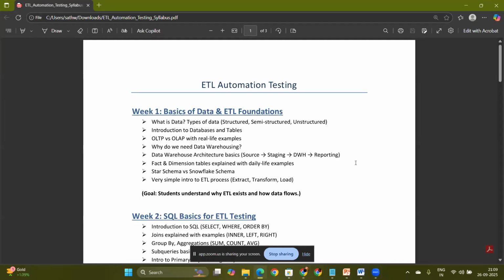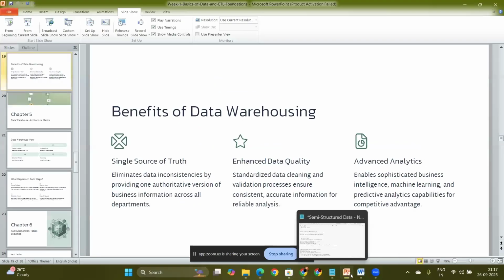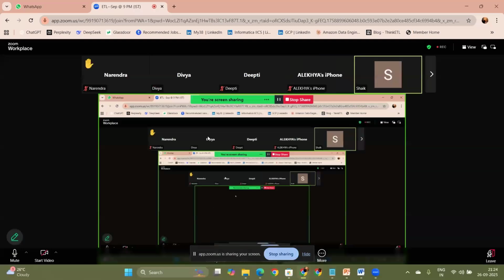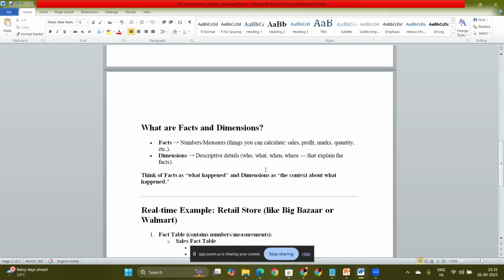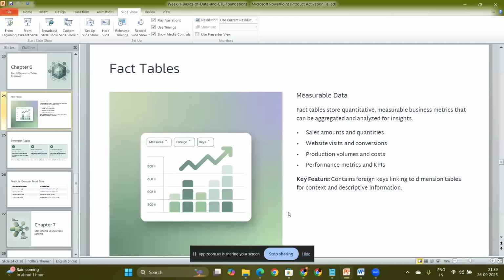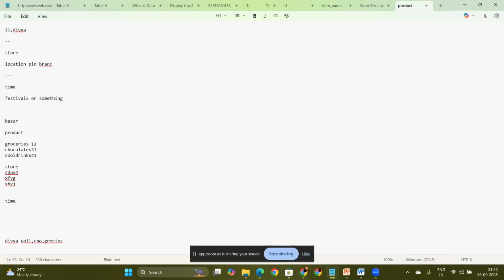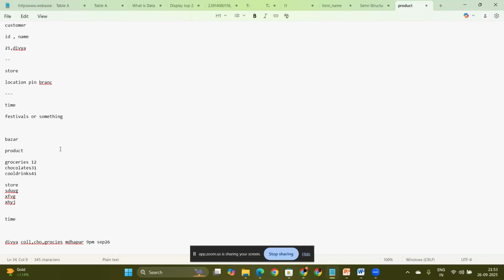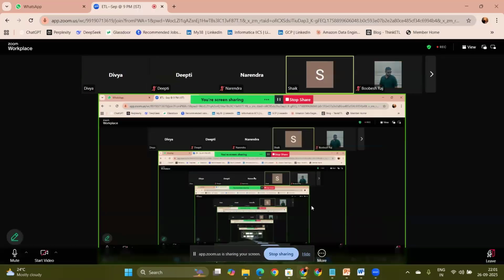ETL Testing Day2 Video On 26th September 2025.Call or WhatsApp us on +91-9133190573 to Enroll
ETL Testing Day2 Video Data Warehouse & Architecture,Facts & Dimensions,Star Schema vs Snowflake Schema On 26th September 2025

2) Cloud Performance Engineering in DevOps - Core to Master Level

9) SAPGUI protocol - Performance Testing for SAP applications Using LoadRunner

19)Automated Performance : End user experience , Monitoring and Jenkins Pipeline execution – Crash Course

28)Winning New Performance Testing Clients and Presenting Performance Test Proposals

29)Crash Course On Performance Monitoring – End User Experience of Web and Mobile Apps